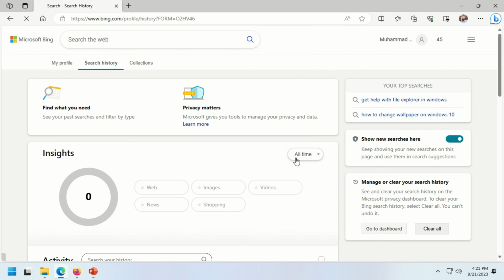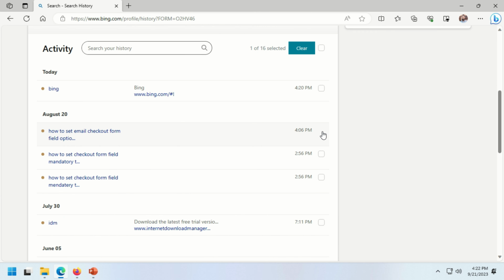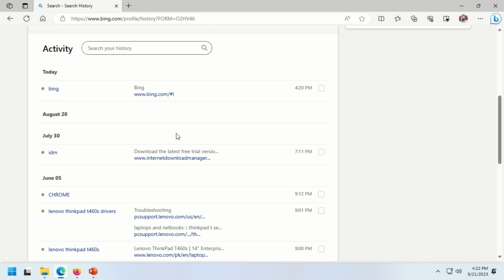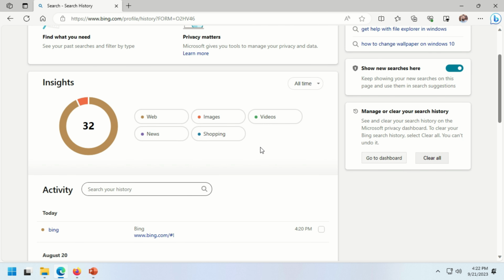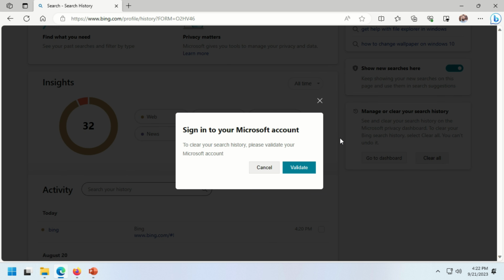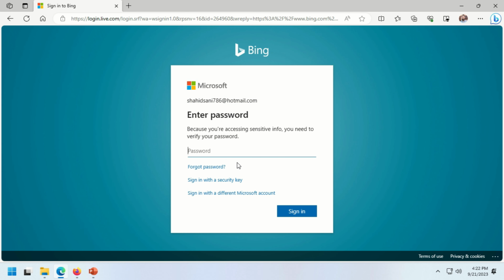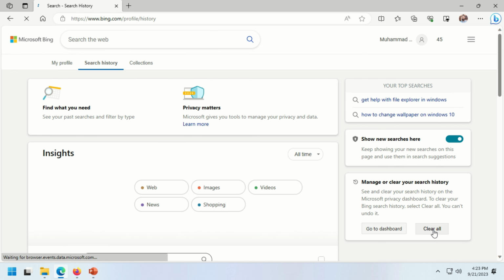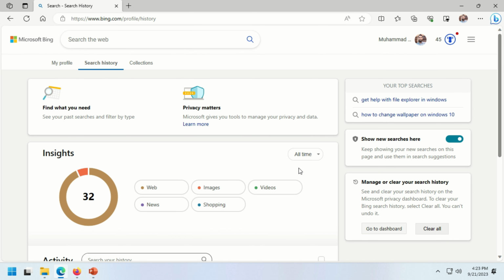How to Clear Bing Search History on Microsoft Edge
Want to protect your privacy and remove unwanted searches? In this video, I’ll show you step-by-step How to Clear Bing Search History on Microsoft Edge quickly and easily. Whether you want to delete recent searches or clear all history for a fresh start, this guide will walk you through the exact settings you need.

If you’re concerned about privacy, shared computers, or just want a clean browsing experience, learning How to Clear Bing Search History on Microsoft Edge is an essential trick every user should know. Follow along and manage your search data in seconds without any technical skills.

Similar Keywords:
clear bing search history, delete bing history edge, remove search history microsoft edge, edge browser history delete, how to clear browsing history edge, erase bing searches, microsoft edge privacy settings, delete search suggestions bing, clear browser search data